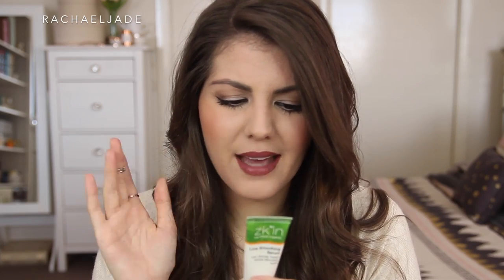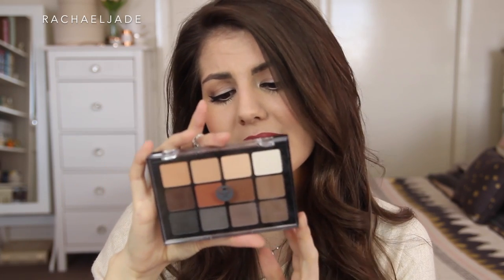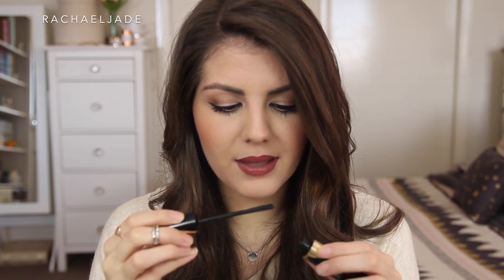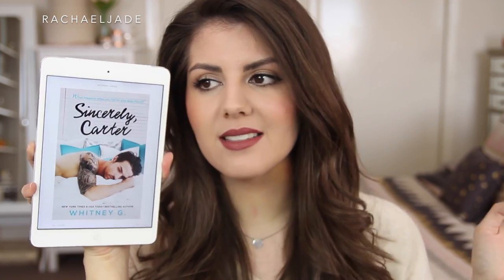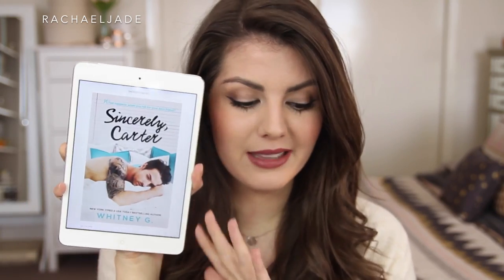June Favourites 2015 // Hair, Makeup, Skincare, Nails & more! // Rachael Jade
Here's a video showcasing all the beauty and other things I have been loving for the month of June!

MY FAVOURITES:
You! (always xx)
Hair -
OGX Moisture + Vitamin B5 Shampoo and Conditioner *
Skincare -
zk'in Line Smoothing Serum *
Makeup -
Covergirl Ready Set Gorgeous Foundation (115 Buff Beige)
Viseart Palette 12 Eyeshadow Palette Neutral Basic: 01 - Matte
Physician's Formula, Inc., Eye Booster, 2-in-1 Lash Boosting Eyeliner + Serum (Ultra Black)
Clinique Cheek Pop Blush in Ginger Pop
Laura Mercier Paint Wash Liquid Lip Colour in Rosewood
Too Faced Perfect Lips Lip Liner in Perfect Nude
TV Show -
Pretty Little Liars
Book -
Sincerely, Carter by Whitney G.

What were your favorites from the past month? Let me know below! ;)

OTHER INFO:
WHAT I'M WEARING:
Sweater - Topshop
Necklaces - Forever 21
Lips - Laura Mercier Paint Wash Lip Colour in Rosewood

CAMERA I USE: